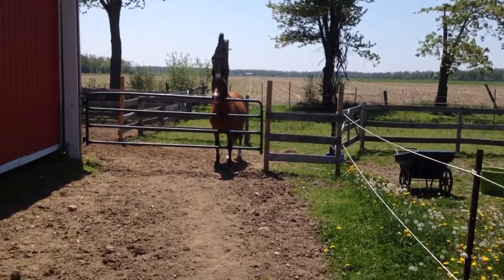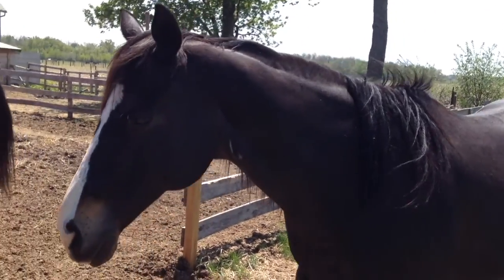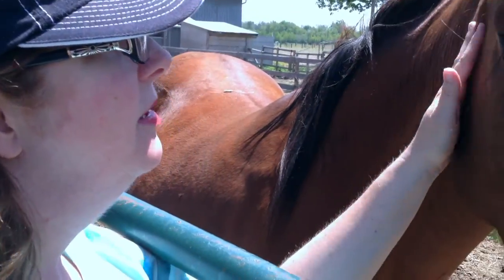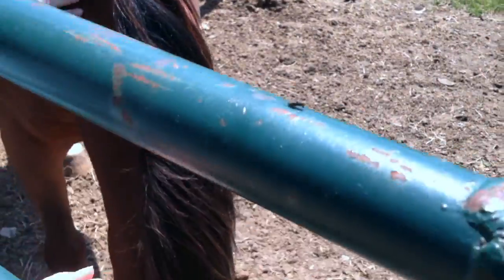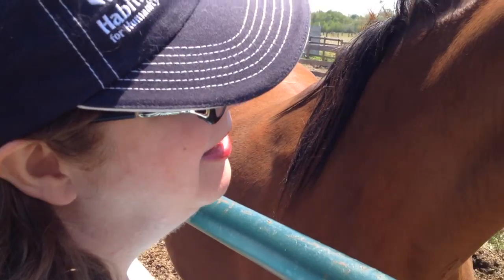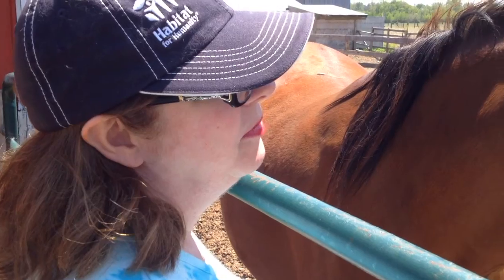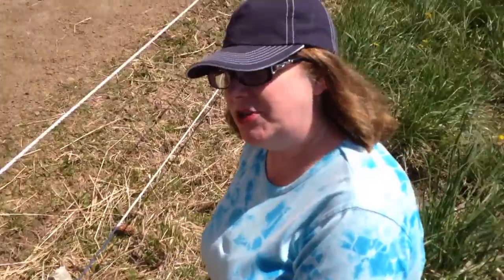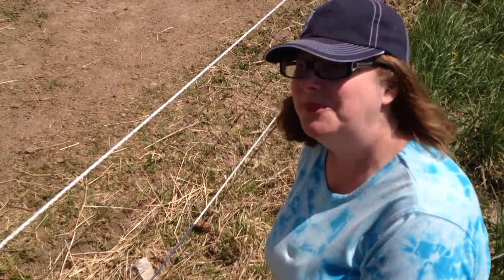Vlog 2 Horse Therapy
Meet my new friends!